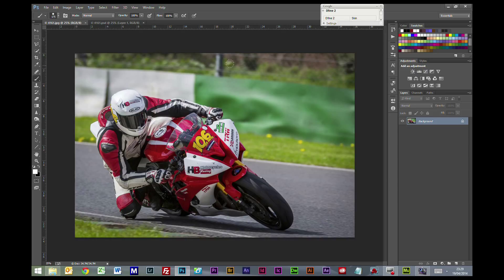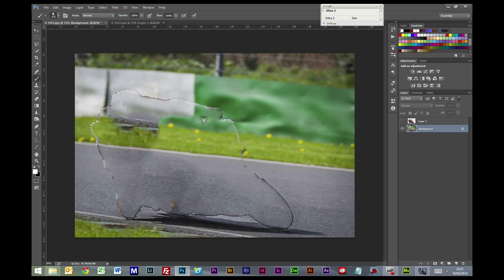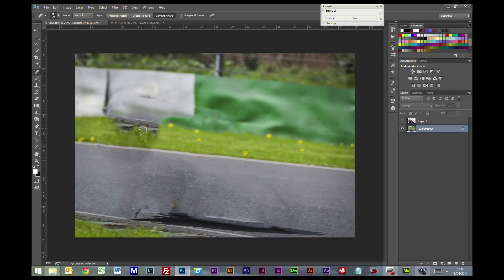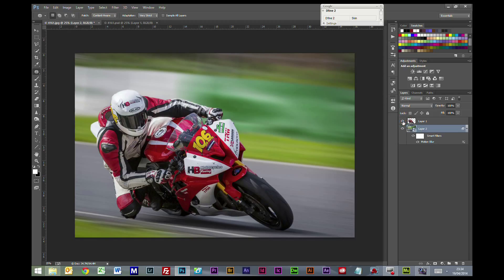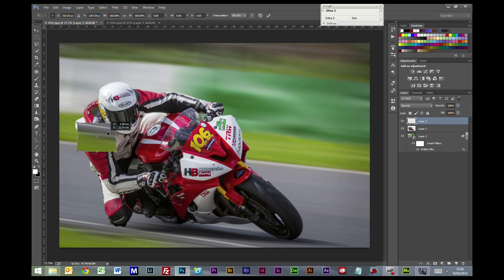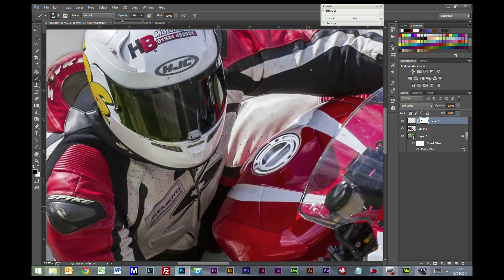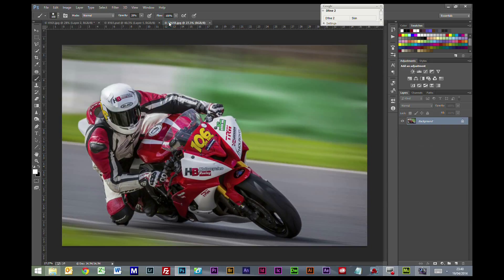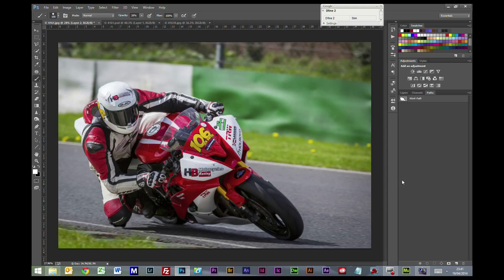Photoshop Tutorial - Add Motion Blur To Sports Pictures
Look how to create a stunning panned effect to your sports pictures in post.